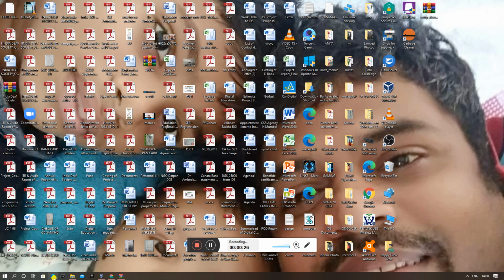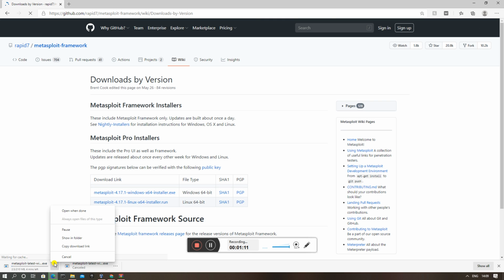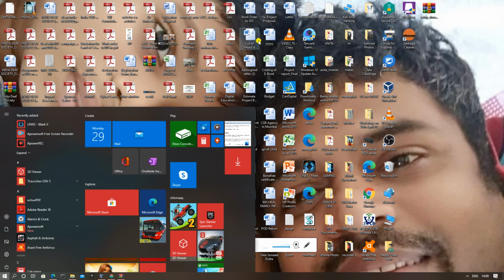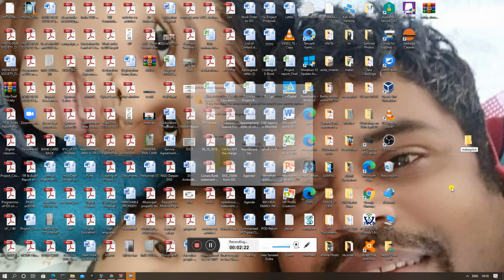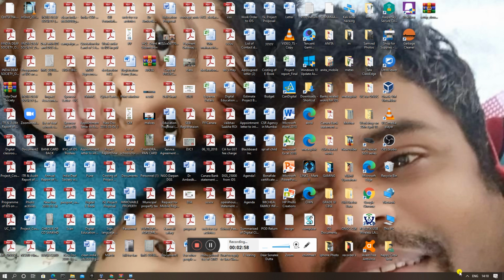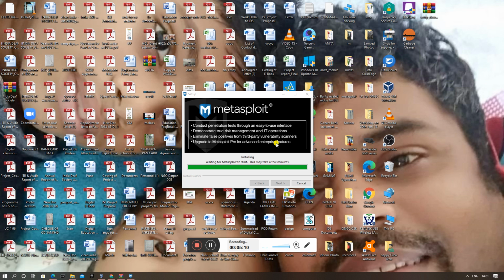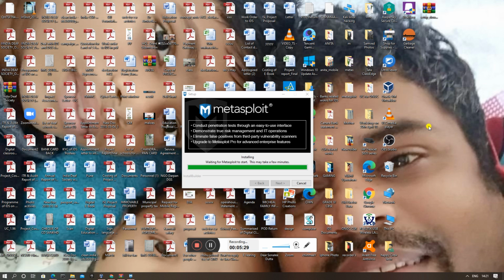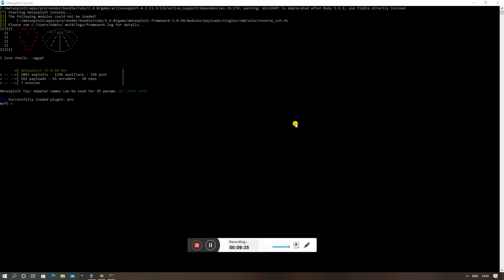How to install metasploit framework in windows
after watching this video you will be able to install metasploit framework in windows

about metasploit framework-
                                                    The Metasploit Framework is a Ruby-based, modular penetration testing platform that enables you to write, test, and execute exploit code. The Metasploit Framework contains a suite of tools that you can use to test security vulnerabilities, enumerate networks, execute attacks, and evade detection.